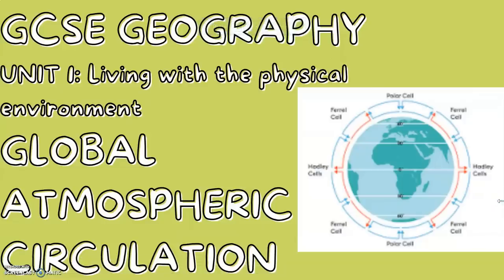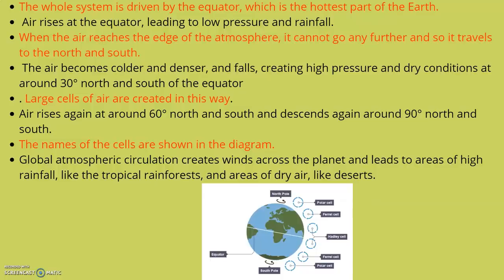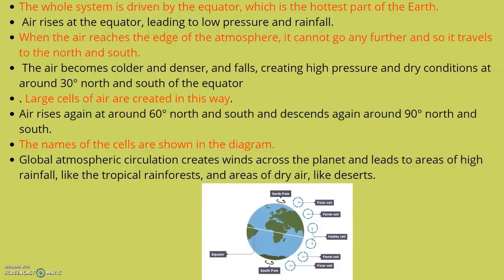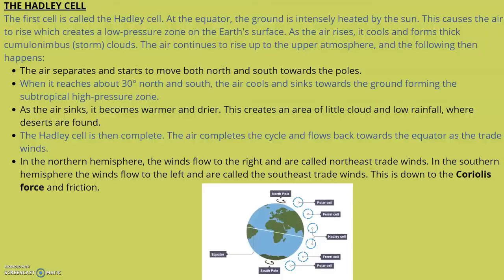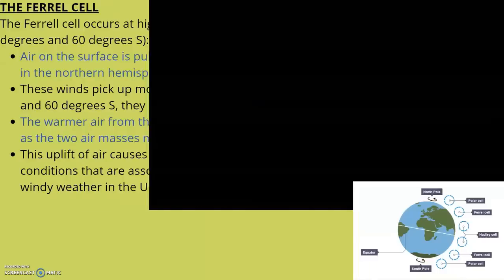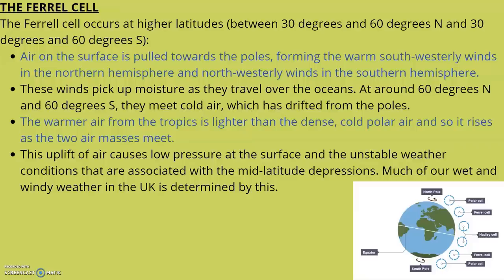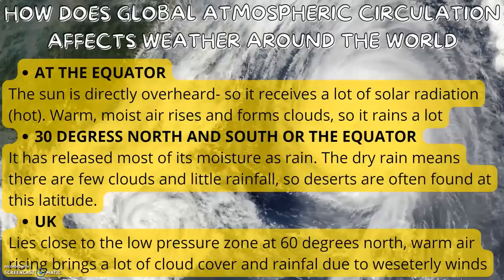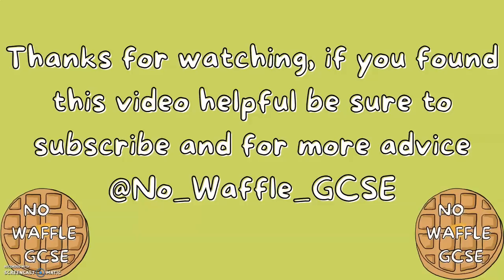Global Atmospheric Circulation | GCSE GEOGRAPHY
Welcome to the fourth video in the Paper 1 GCSE Geography series!
0:05 What is global atmospheric circulation?
0:20 Why does air move around?
0:51 How does Global Atmospheric Circulation work?
2:30 Hadley Cells
4:08 Ferrell Cells
5:08 Polar Cells
6:05 How GAC  affect weather around the world?